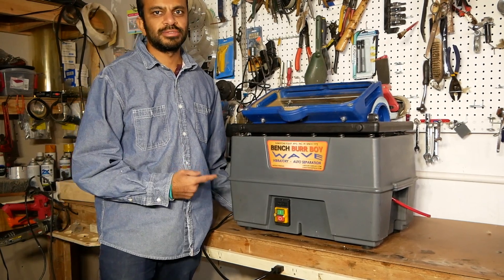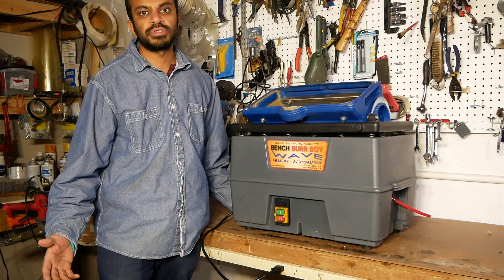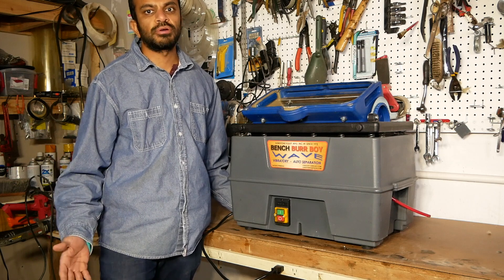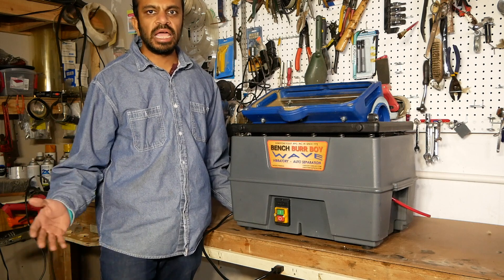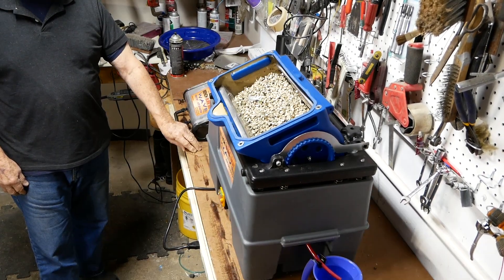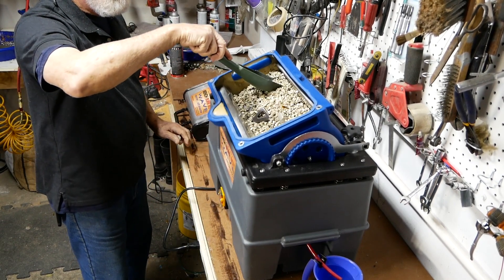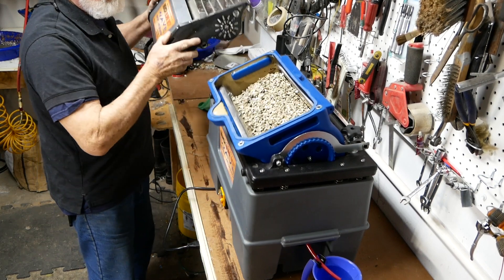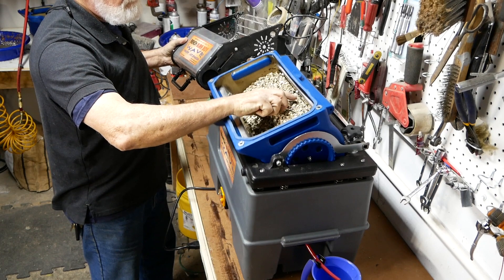Burrboy - Deburring Vibratory Tumbler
Key Points to design:

1. Deburring vibration is separate from mounting base allowing operator to place unit on desired work location.

2. Sound is designed to be less than round 75 decibels.

3. Molecular cross-linked material to ensure long term use of unit.

4. Removable barrel to allow operator to have multiple media types.

5. Length = 14″ | Width = 22″| Height = 21″| Weight = 35 Lbs | Capacity = 0.5 Ft2